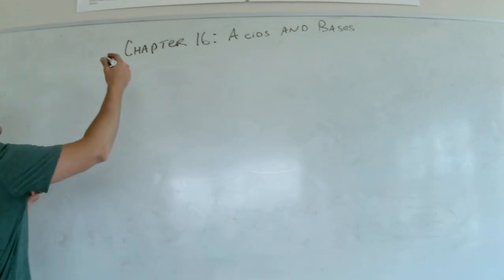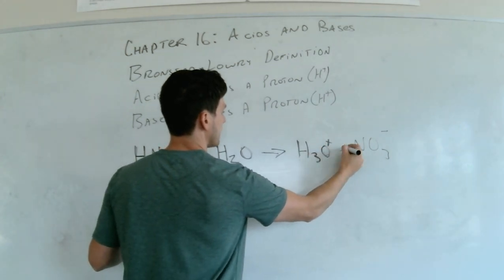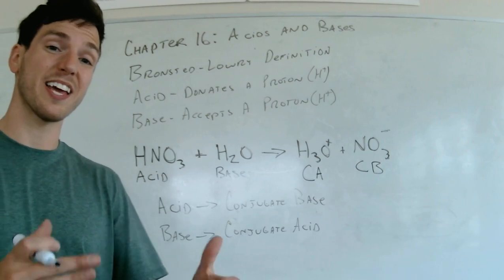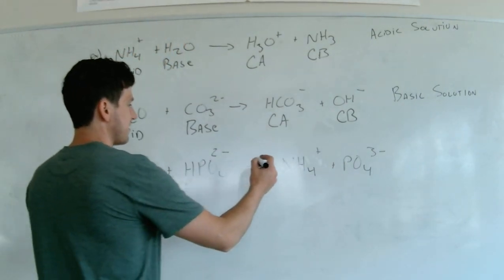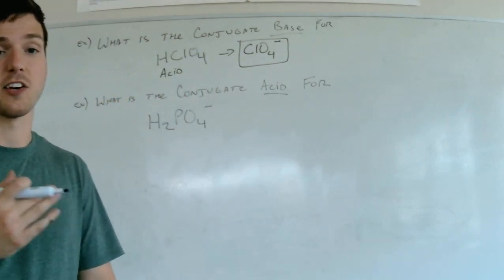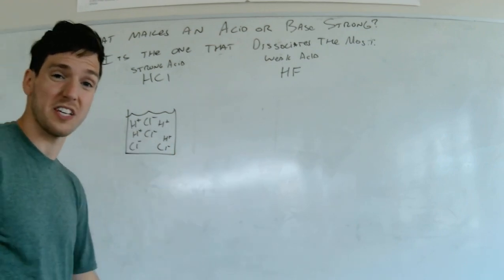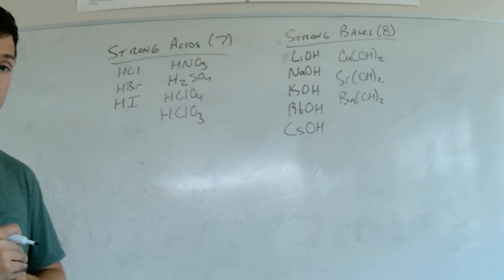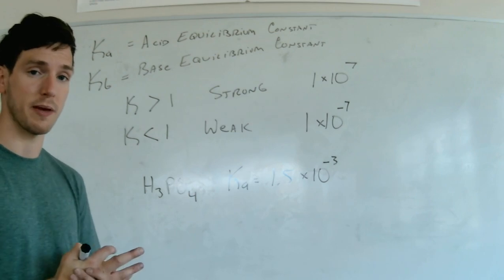Acid Base Introduction Lesson (Lesson 47)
An introductory lesson on acids and bases.